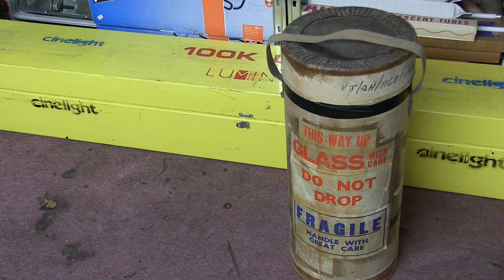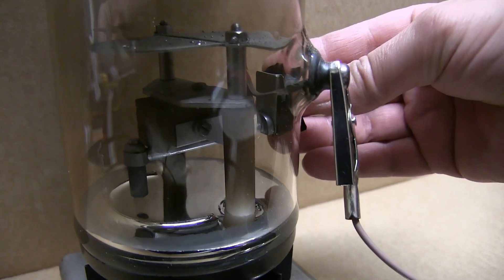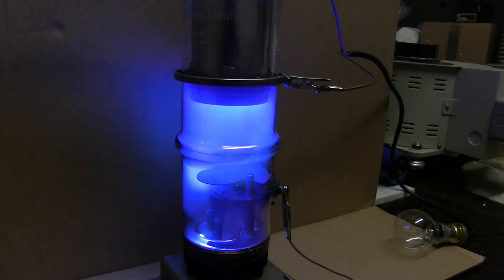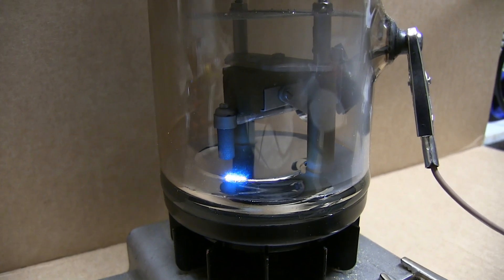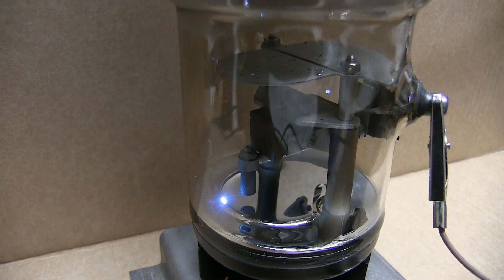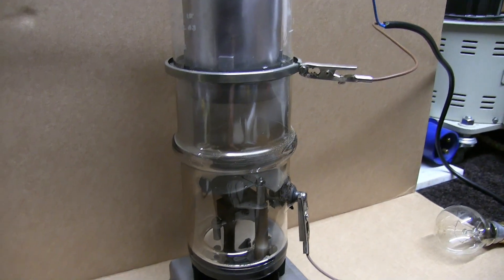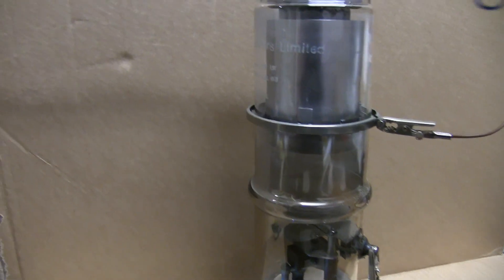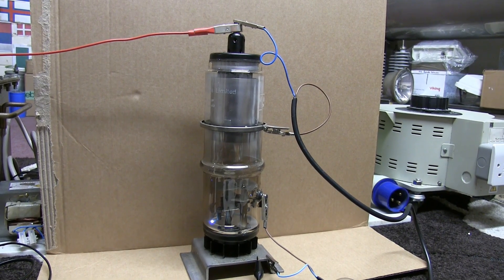Excitron Grid Controlled Mercury Arc Rectifier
Rare test and a bit of fun with of an Excitron grid controlled Mercury Arc Rectifier